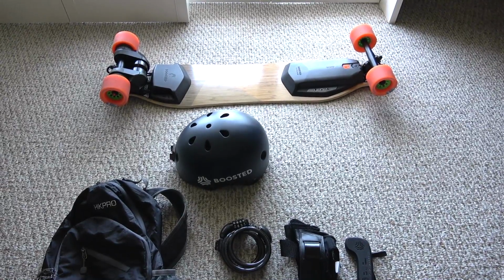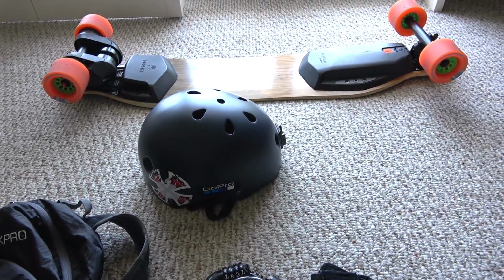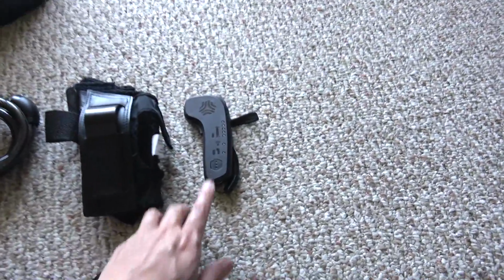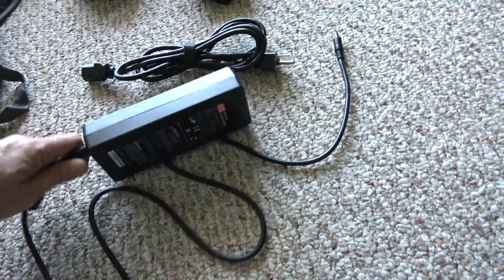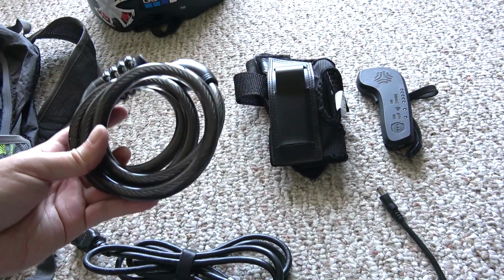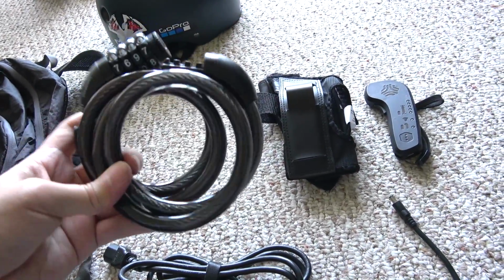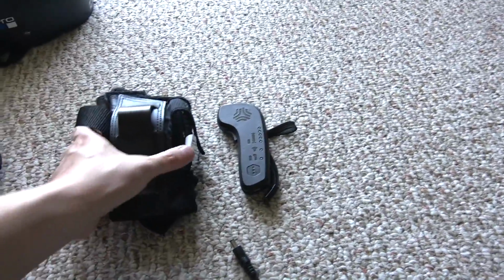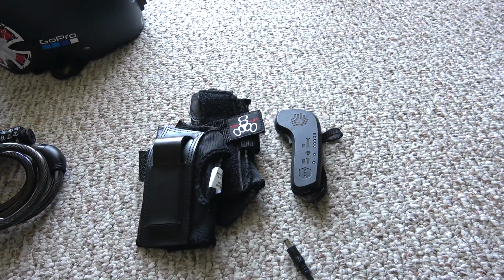Essential Boosted Board Travel/Commuting Accessories ⚡🕴️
Pricing & availability:
►IEC Power cable
Wrist Guards
Boosted Board V2 on Amazon